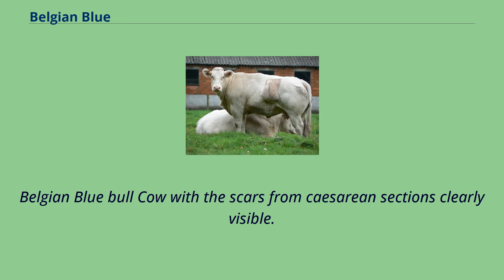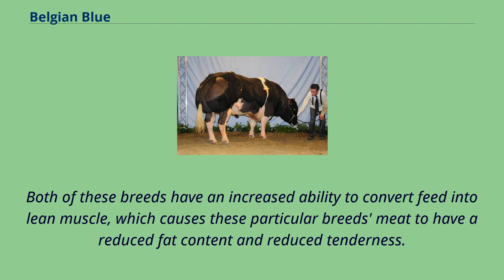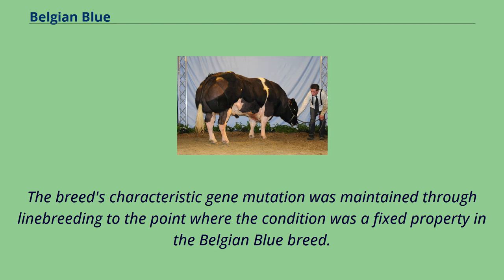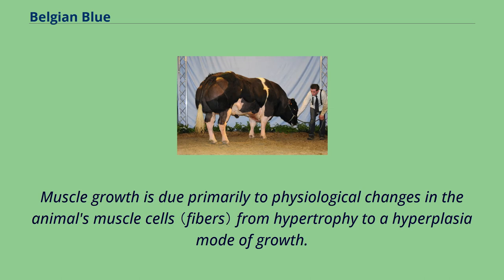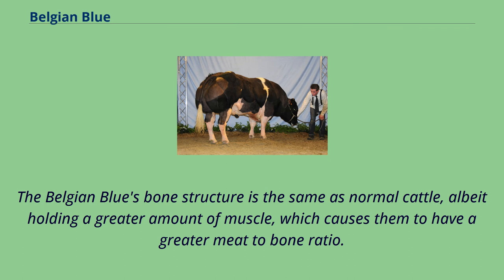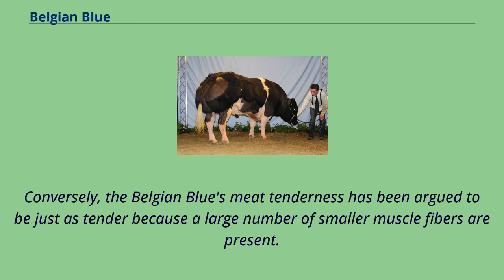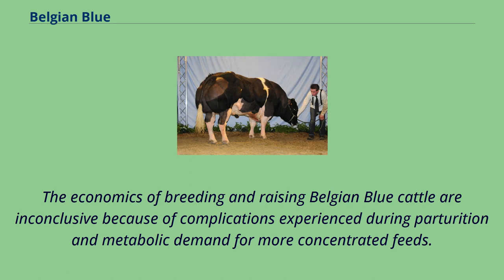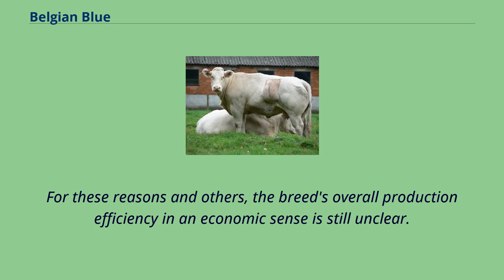Belgian Blue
Belgian Blue bull Cow with the scars from caesarean sections clearly visible.
The Belgian Blue （French: 'Blanc-Bleu Belge', Dutch: 'Belgisch Witblauw'） is a breed of beef cattle from Belgium.
It may also be known as the Race de la Moyenne et Haute Belgique.
Alternative names for this breed include Belgian Blue-White; Belgian White and Blue Pied; Belgian White Blue; Blue; and Blue Belgian.
The Belgian Blue's extremely lean, hyper-sculpted, ultra-muscular physique is termed "double-muscling".
The double-muscling phenotype is a heritable condition resulting in an increased number of muscle fibers （hyperplasia）, instead of the （normal） enlargement of individual muscle fibers （hypertrophy）.
This particular trait is shared with another breed of cattle known as Piedmontese.
Both of these breeds have an increased ability to convert feed into lean muscle, which causes these particular breeds' meat to have a reduced fat content and reduced tenderness.
The Belgian Blue is named after their typically blue-grey mottled hair colour; however, its actual colour can vary from white to black.
The breed originated in central and upper Belgium in the 19th century, from crossing local breeds with a Shorthorn breed of cattle from the United Kingdom.
Charolais cattle possibly were cross-bred, as well.
Belgian Blue cattle were first used as a dairy and beef breed.
The modern beef breed was developed in the 1950s by Professor Hanset, working at an artificial insemination centre in Liège Province.
The breed's characteristic gene mutation was maintained through linebreeding to the point where the condition was a fixed property in the Belgian Blue breed.
In 1978, Belgian Blue cattle were introduced to the United States by Nick Tutt, a farmer from central Canada who immigrated to West Texas and showed the cattle to universities in the region.
The Belgian Blue ...